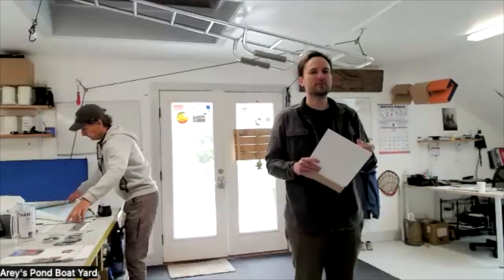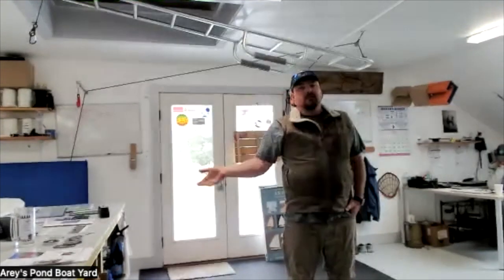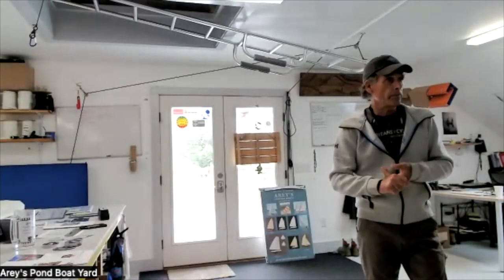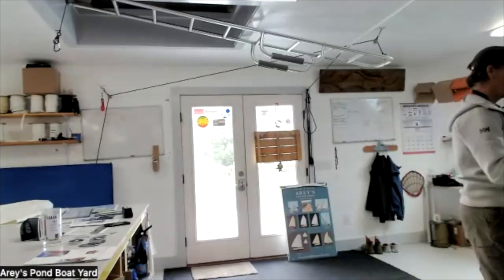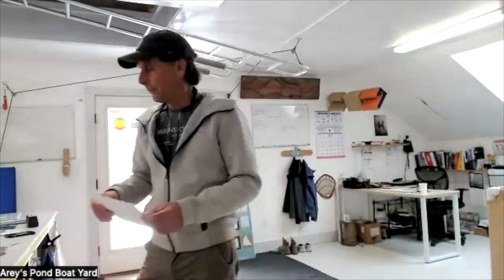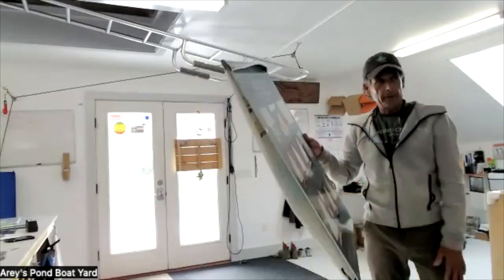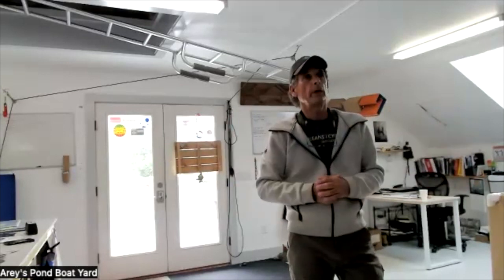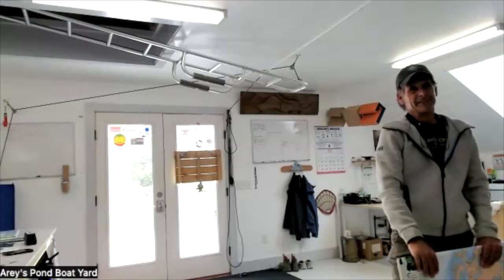Arey's Pond 2023 Spring Seminar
Our 2023 Spring Seminar took place on Earth Day (Saturday April 22nd). We had an update on safety, boatbuilding projects, events and changes in the bay from Tony Davis. Then we heard from Maura Terrell about the Namequoit Sailing Association's racing series. We finished with an important talk by Mark Faherty from Mass Audubon about the regulation of horseshoe crab harvest in Massachusetts and how we can help. Important links are referenced below:

- Catboat Charters (we're restoring their 29' catboat that will sail out of Newport, RI this summer)